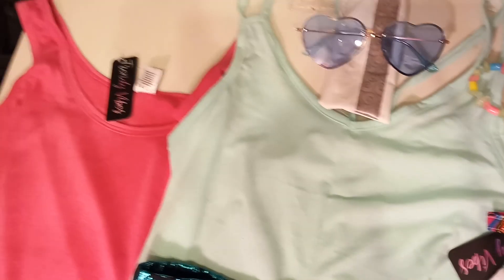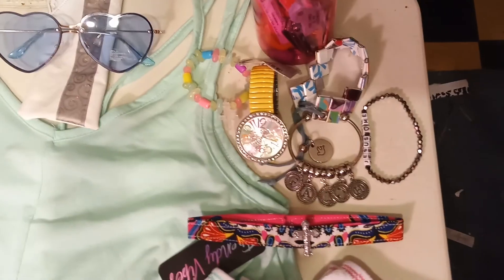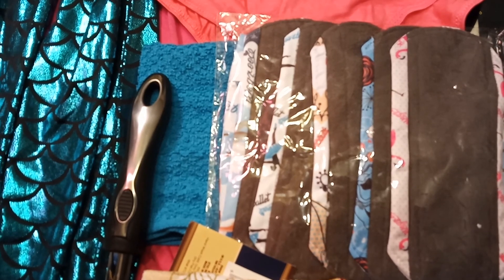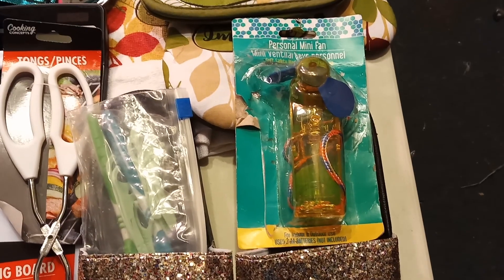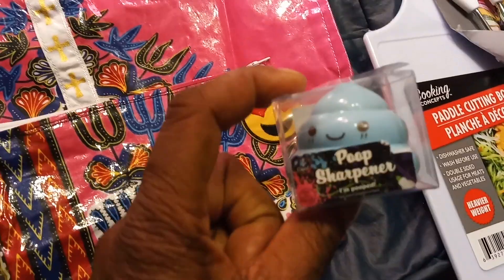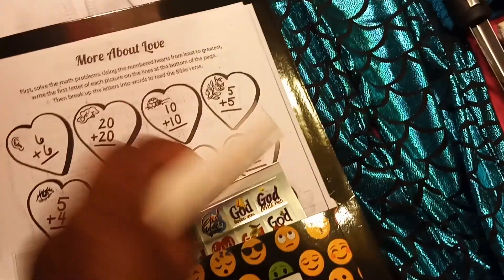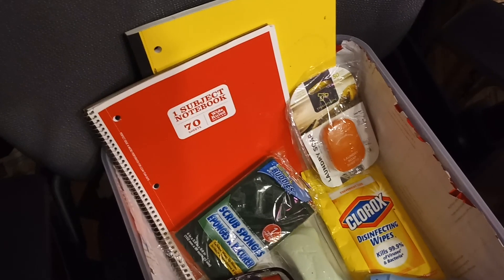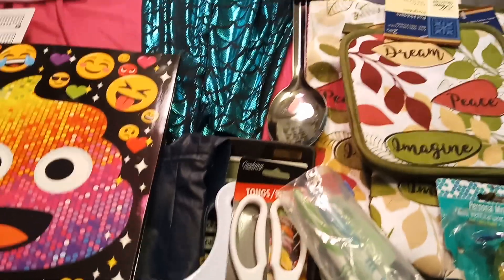Operation Christmas Child Shoebox gift girl 10 to 14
Last box! (10 in total)